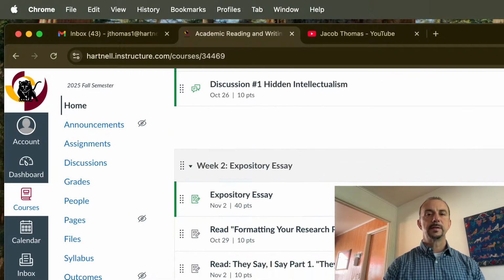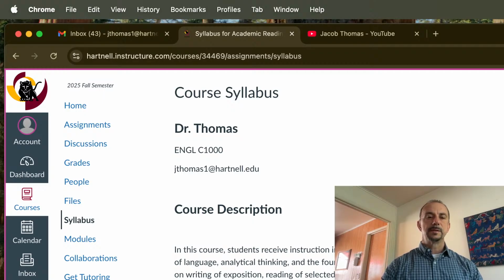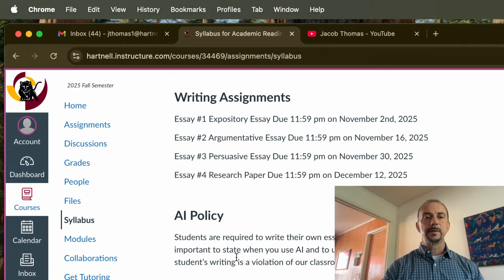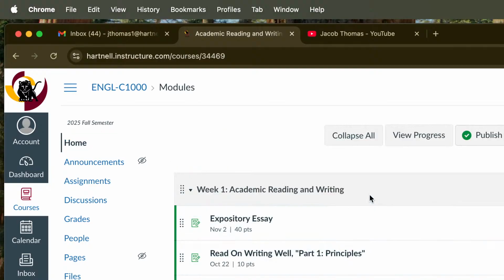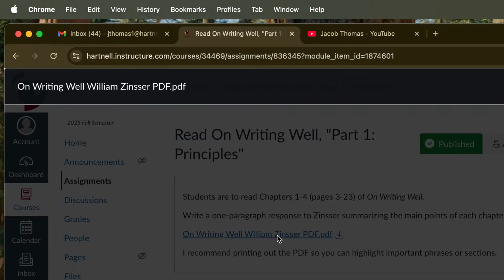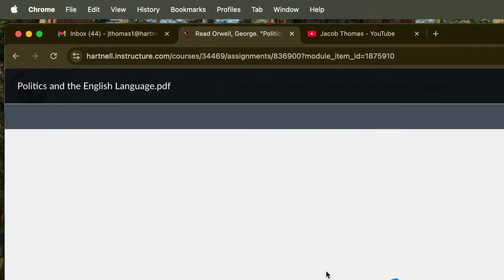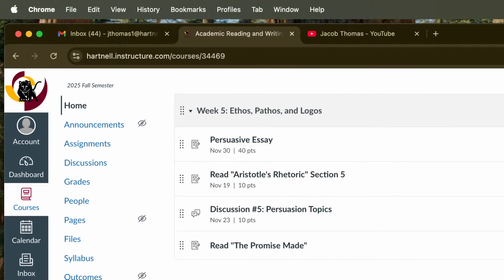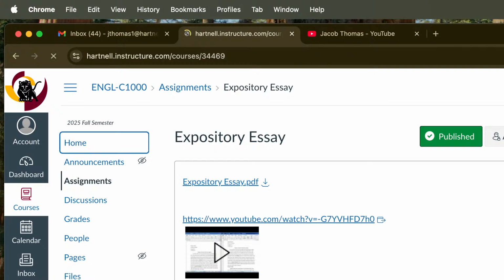Dr. Thomas ENGL C1000 at Hartnell